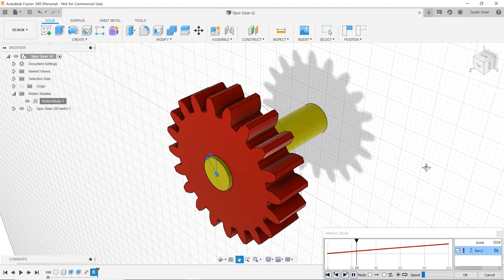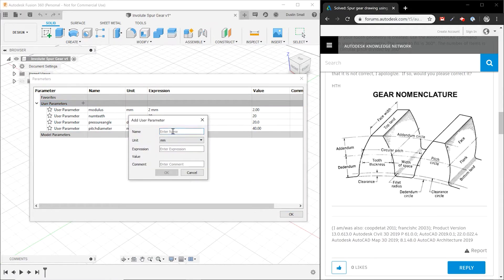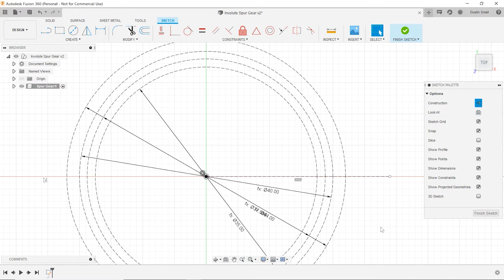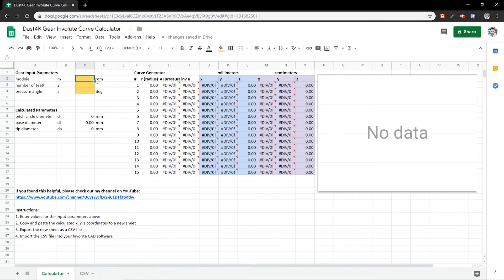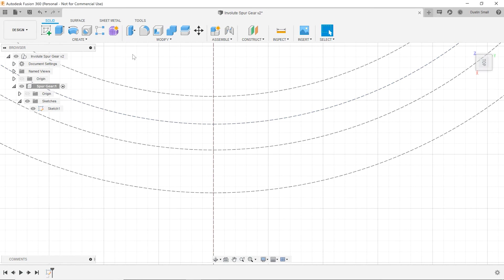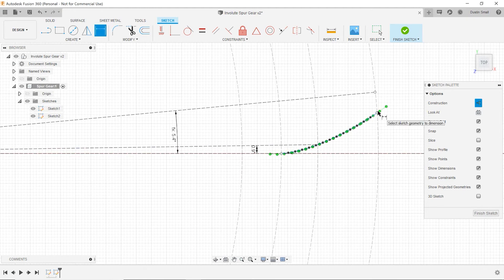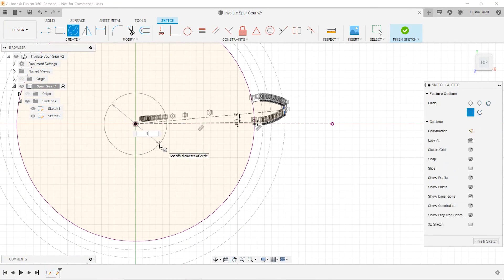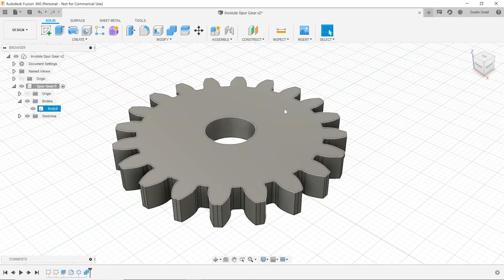Drawing an Involute Spur Gear from Scratch in Fusion 360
In this video I show how to draw a Spur Gear from scratch in Fusion 360. Instead of approximating the involute curve of the gear tooth, we calculate it using a spreadsheet (see the link above) and import the curve to our model for an accurate representation of the gear teeth.

Although I used Fusion 360 for this example, the technique used can be easily translated into any CAD software using this method.